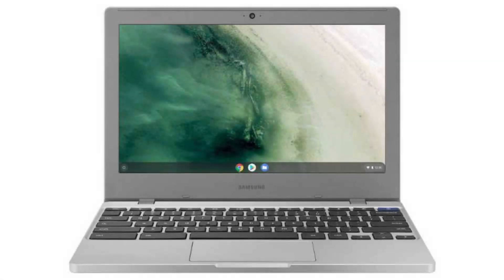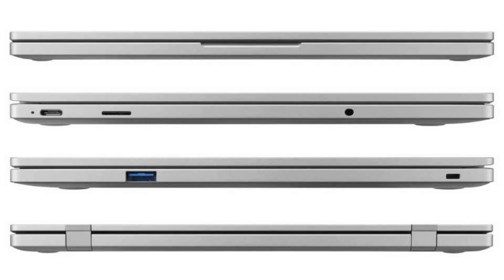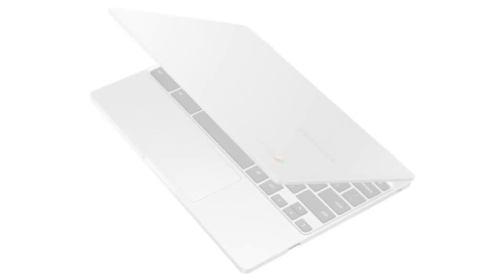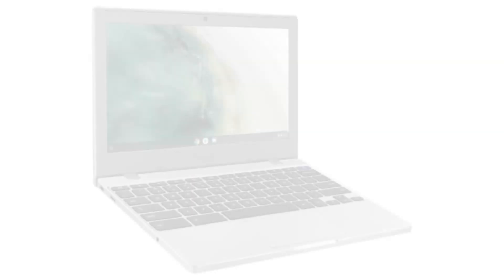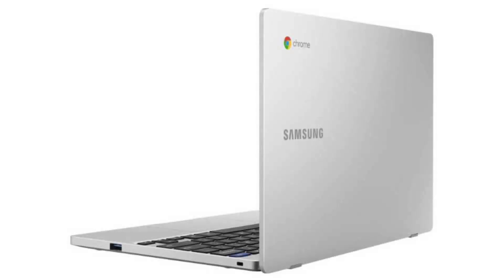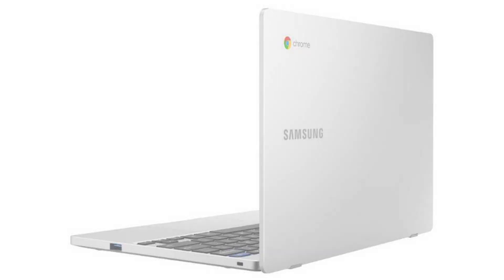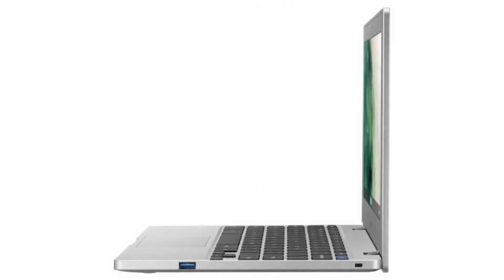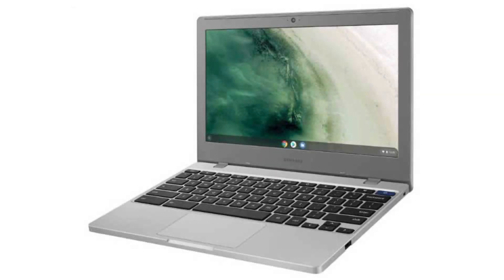Samsung Chromebook 4 - XE310XBA-K02US Quick Facts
In this video, we are looking at the Samsung Chromebook 4.